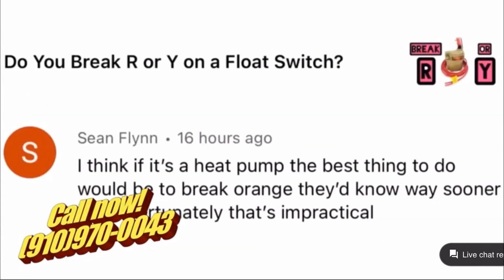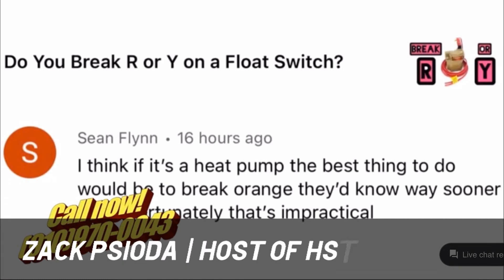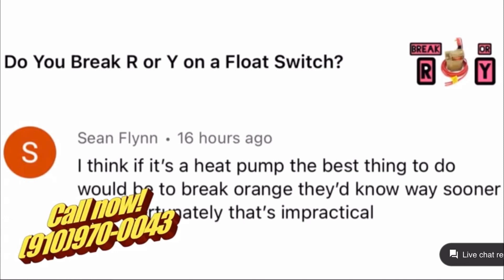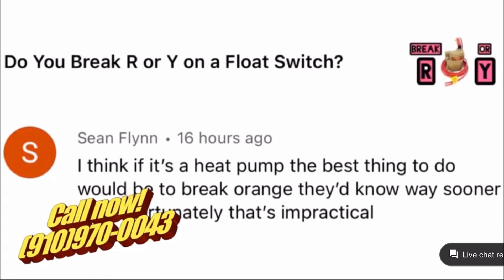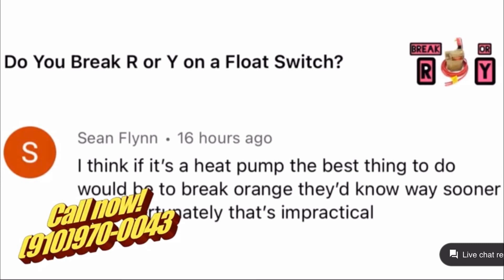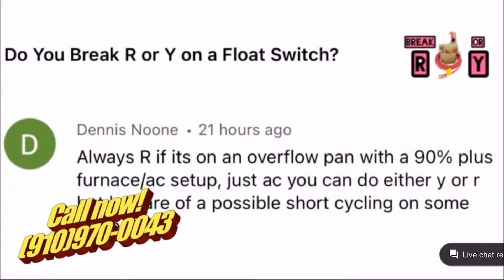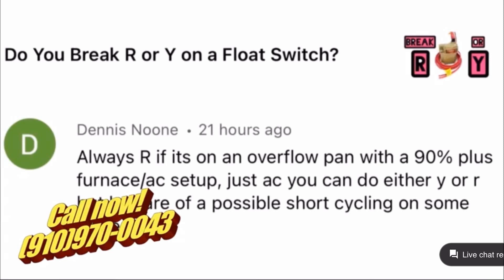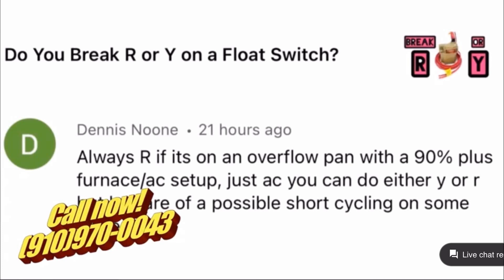Would You Break "O" When Wiring a Float Switch?